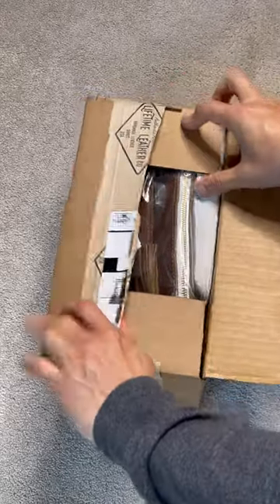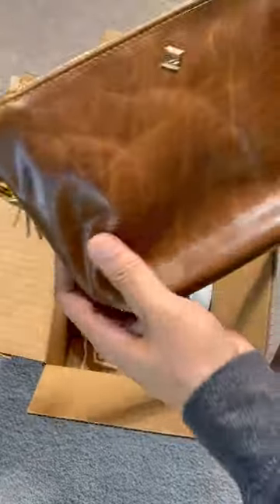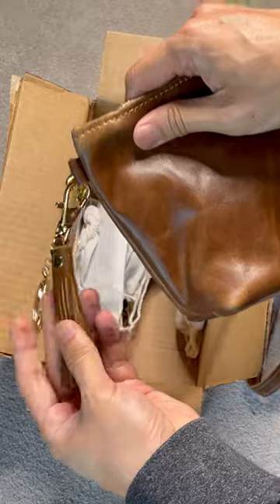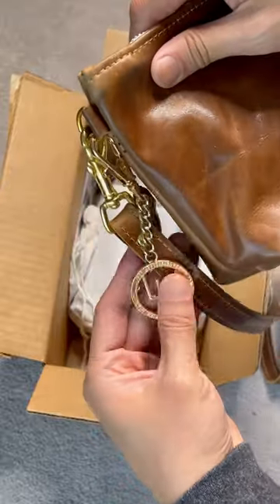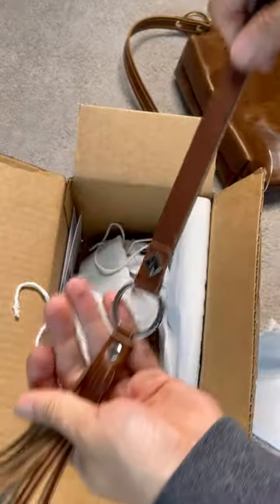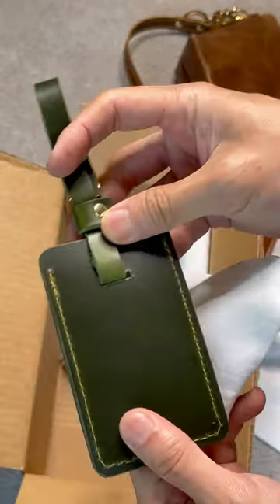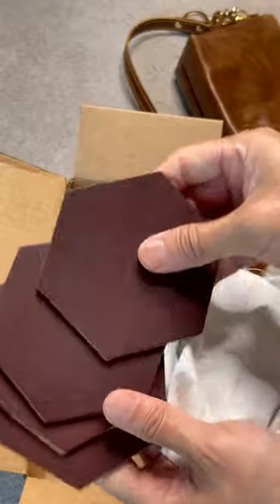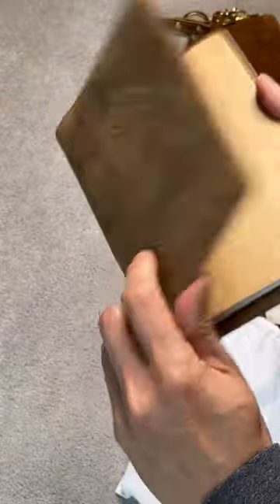Crossbody Mystery Box Unboxing | Lifetime Leather Co. Full Grain Leather Bag & Leather Accessories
I wanted to try the products from Lifetime Leather Co., so when they had a Mother's Day mystery boxes sales, I jumped on it and ordered a crossbody mystery box. From my observation, the leather quality and the craftsmanship are excellent. The leather on the crossbody bag is stunning, and the leather of the journal cover is so thick and supple. It was a perfect opportunity to check out their products and their leather options. Have you gotten anything from them? What do you think?